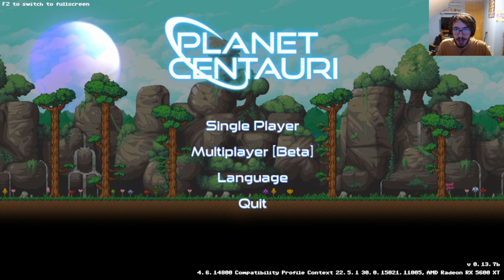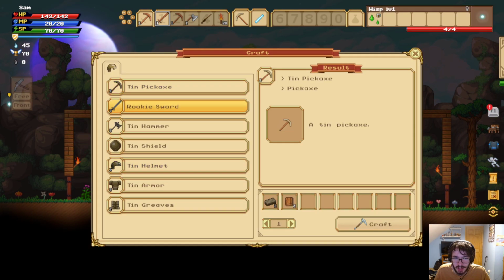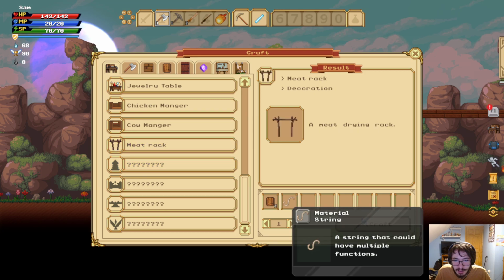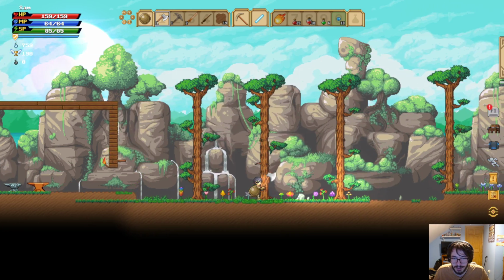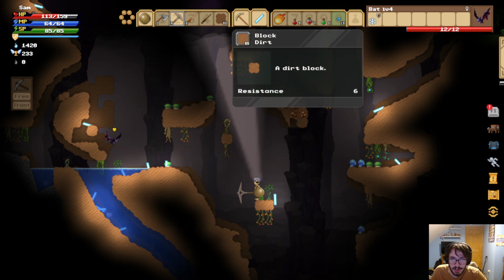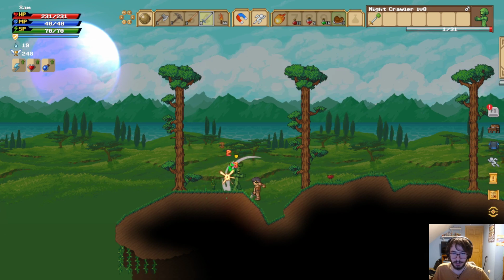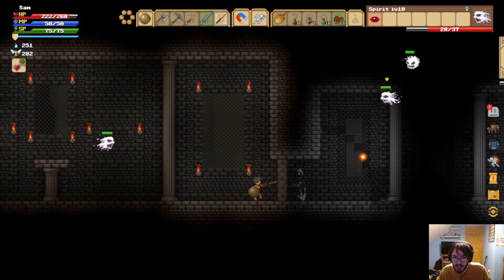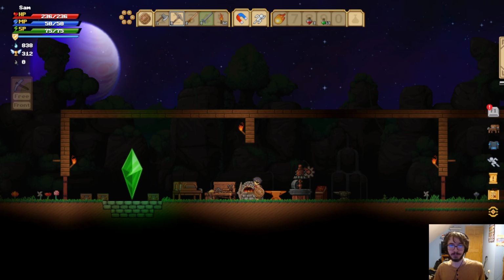"Playing A New Game, Planet Centauri!" Streamed on December 29th 2022